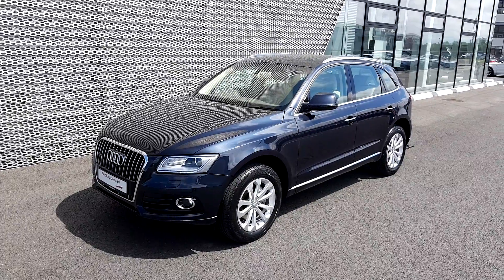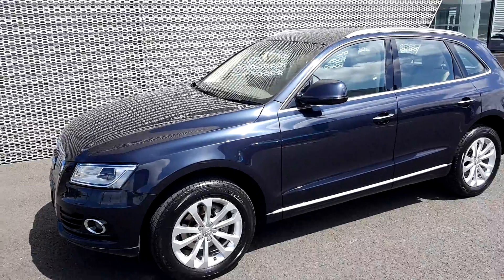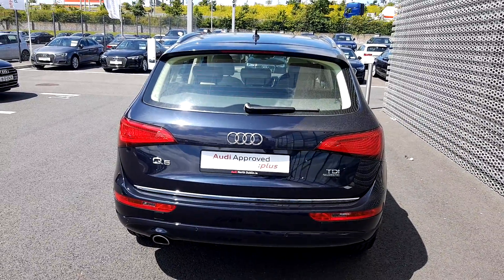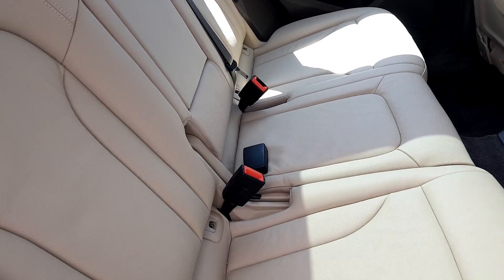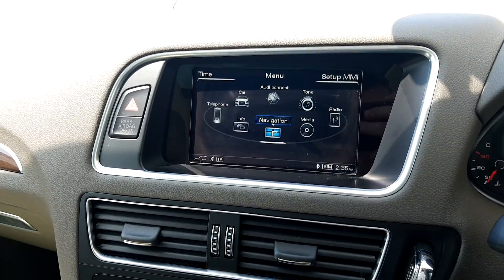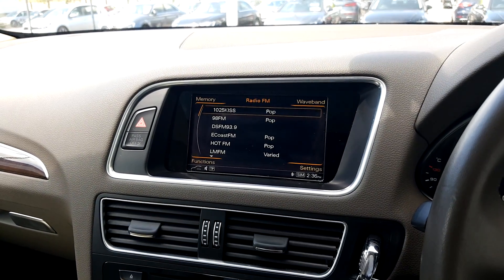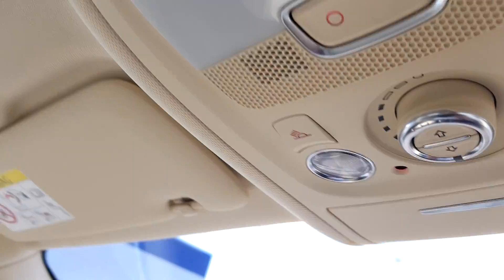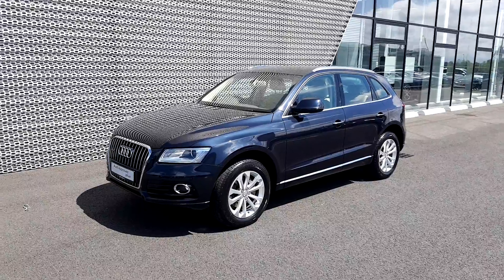161D19661 - 2016 Audi Q5 2.0TDI 150 QUATTRO SE 34,750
Here is a video of our 161D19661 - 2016 Audi Q5 2.0TDI 150 QUATTRO SE 34,750. Please contact sales to arrange a test drive today. Audi NorthPhone: 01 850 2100